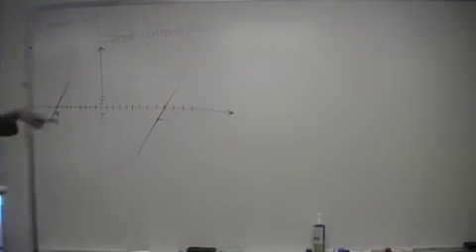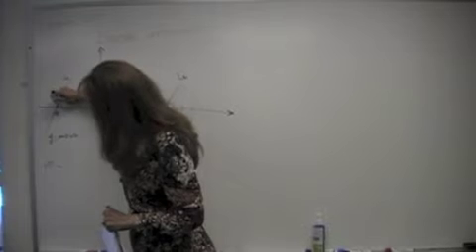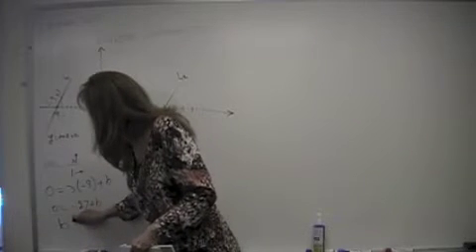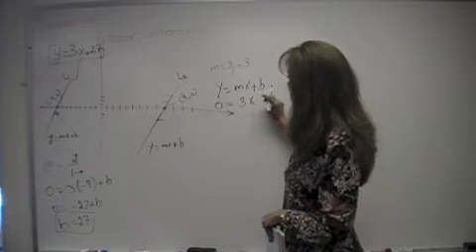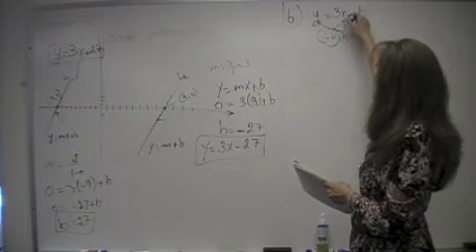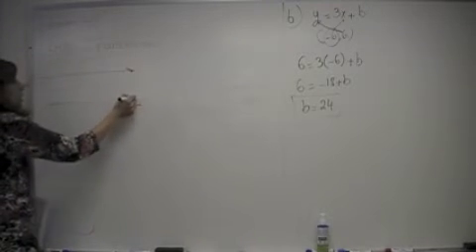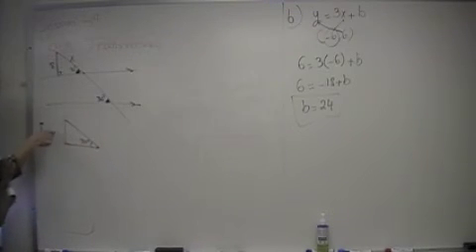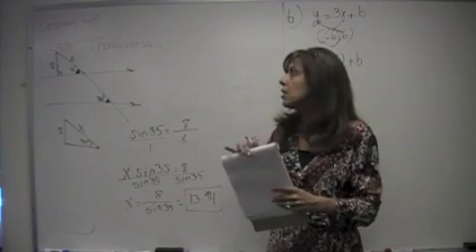Algebra 2 Lesson 49